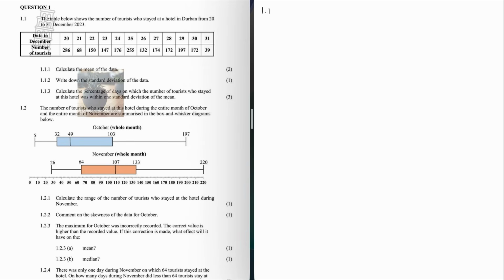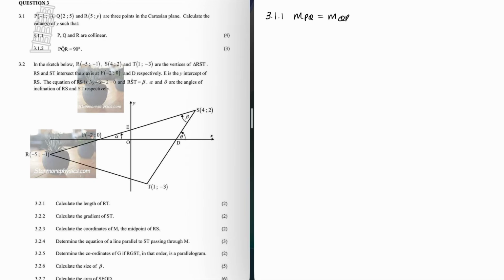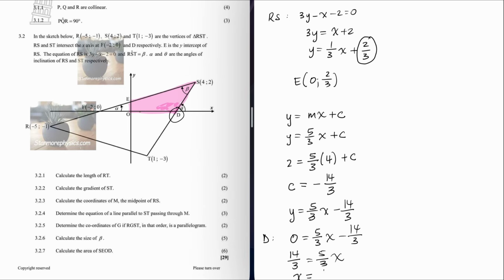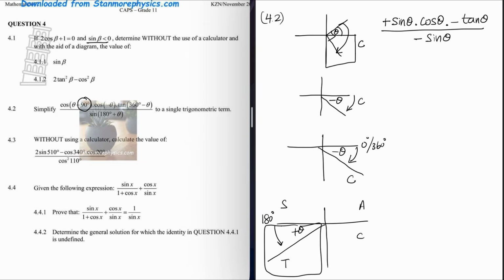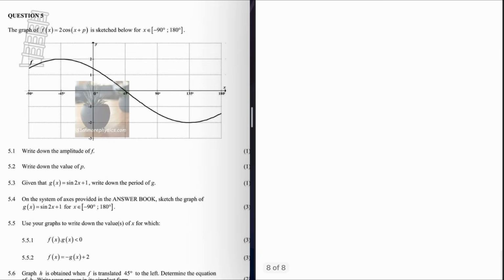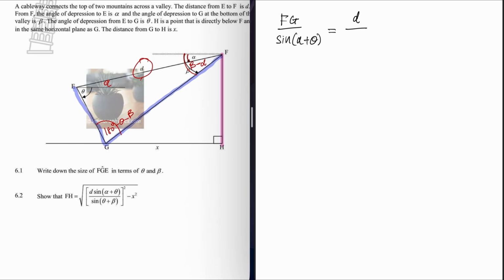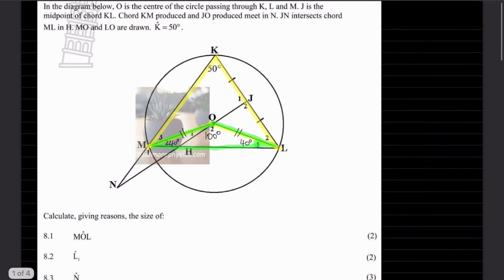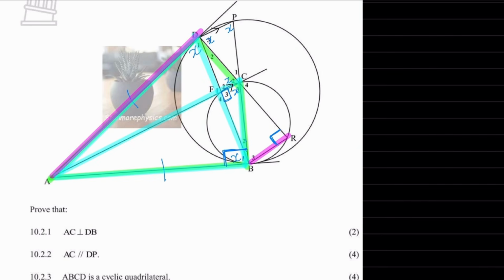Complete Grade 11 Math Guide | 2024 KZN November Paper 2